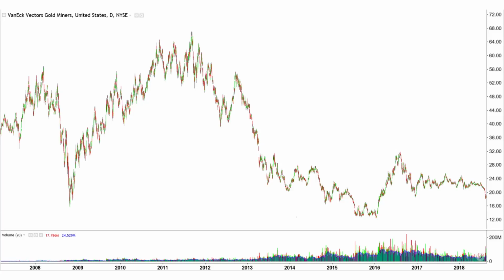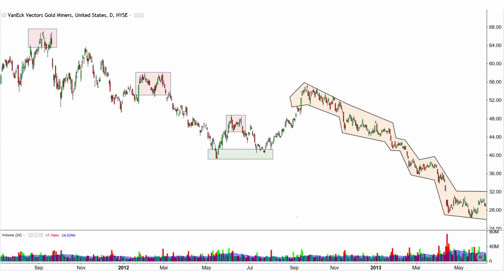ETF Technical Analysis With Chart Patterns (Analysis Example) Case Study 33 GDX